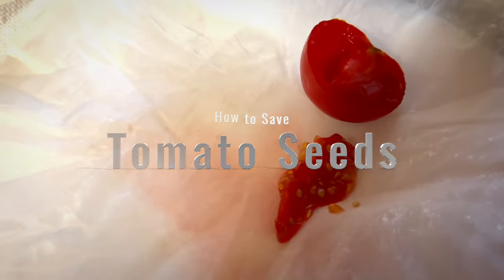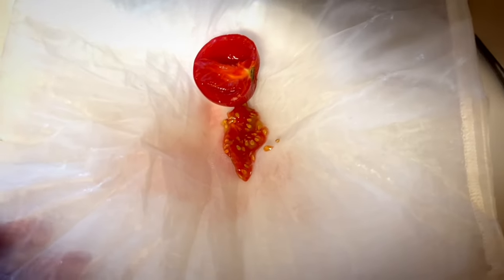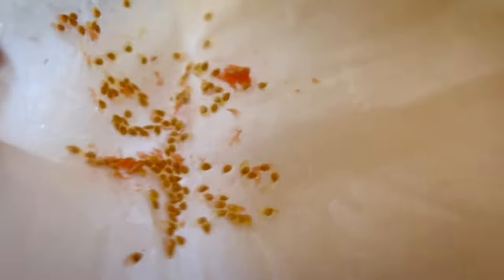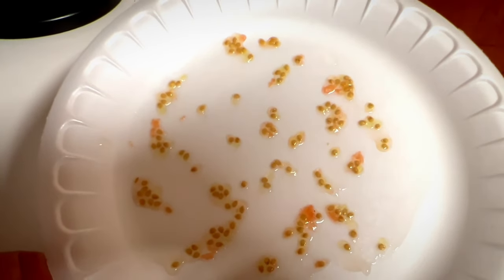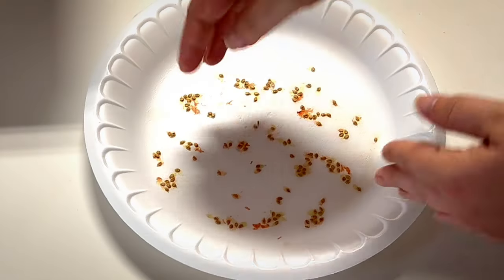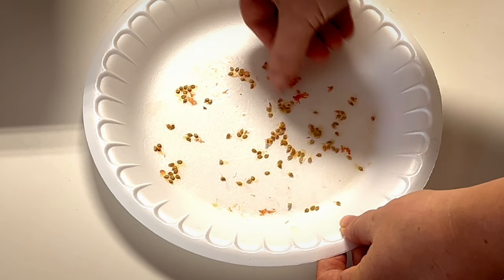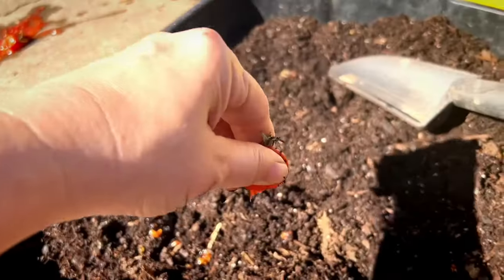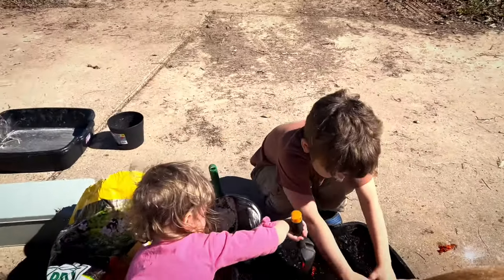Easiest Way to Save Tomato Seeds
Today we show you 2 very quick and easy ways to save your own tomato seeds!